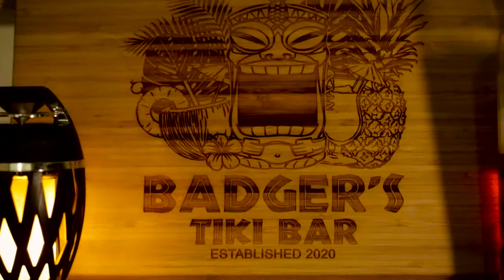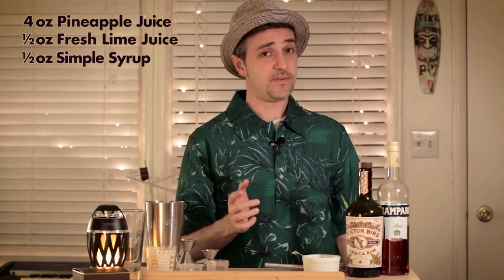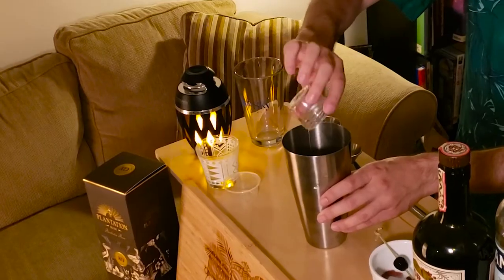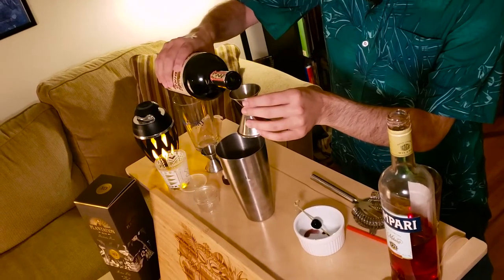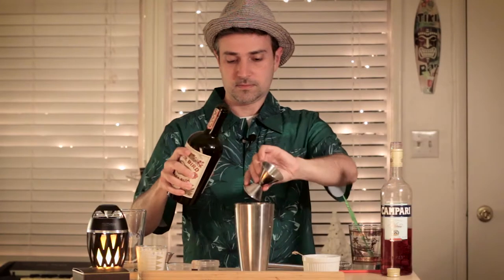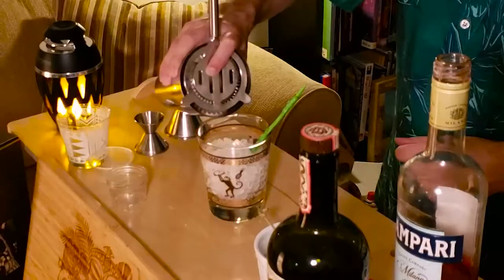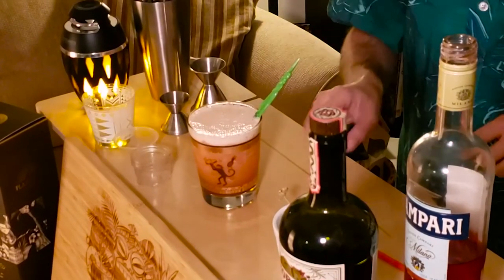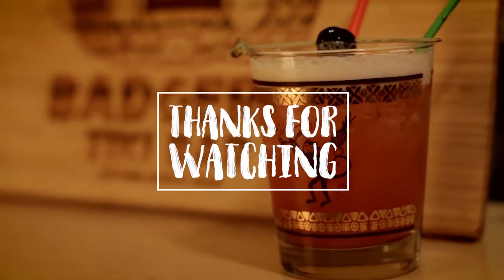Jungle Bird: A juicy classic with funky rum | Cocktail Fridays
Jungle Bird | Cocktail Fridays

This week, we take on another classic tiki drink: Jungle Bird

4 oz Pineapple Juice
1/2 oz Fresh Lime Juice
1/2 oz Simple Syrup
3/4 oz Campari
1.5 oz Dark Jamaican Rum

Shake vigorously, serve over crushed ice, garnish with pineapple leaves, and/or orange wedge and cherry.

00:00 - Intro
00:12 - Jungle Bird history
00:45 - Making the Jungle Bird
02:12 - Presentation and tasting
02:56 - Recipe page